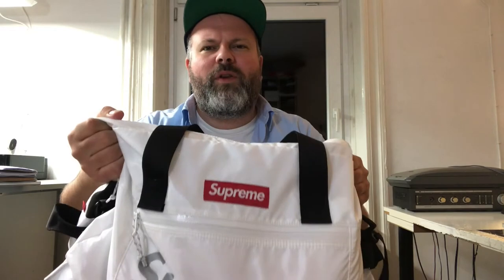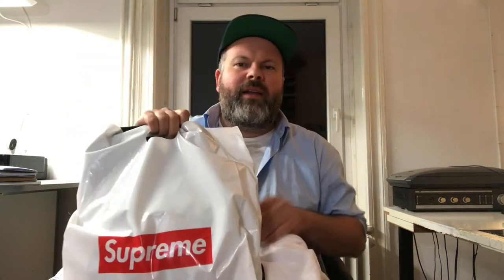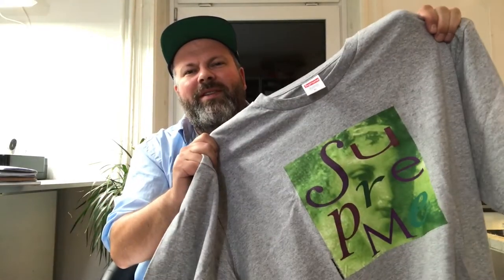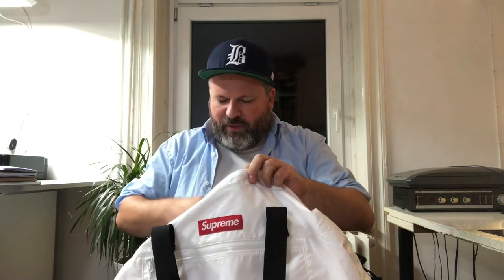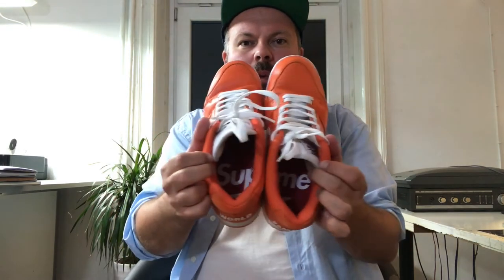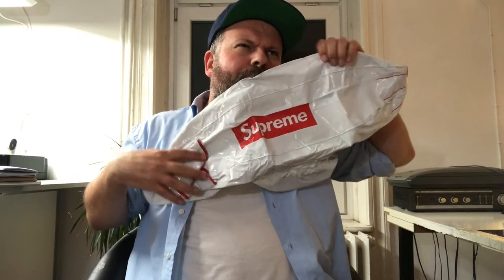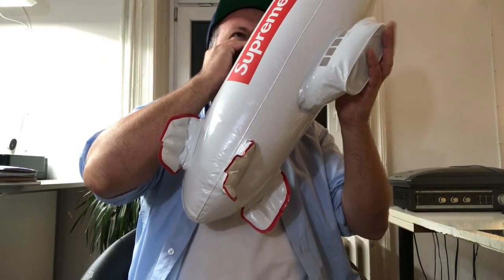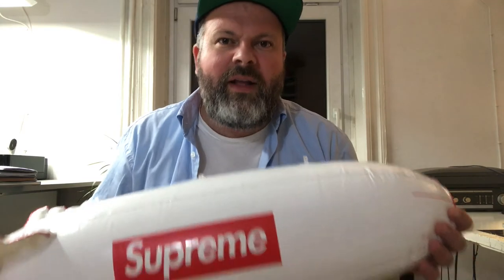Blimpin' crazy: Supreme Autumn/Winter 2017 Pickups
Early Supreme Autumn/Winter 2017 pickups and unboxing: Supreme Blimp, Nike AirForce 2's and more!